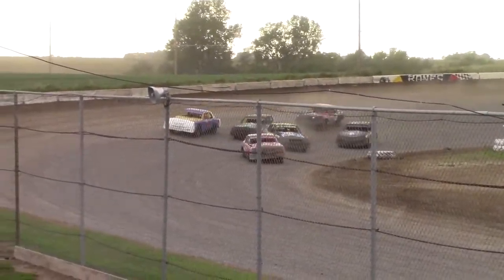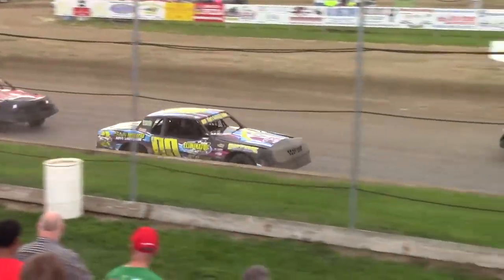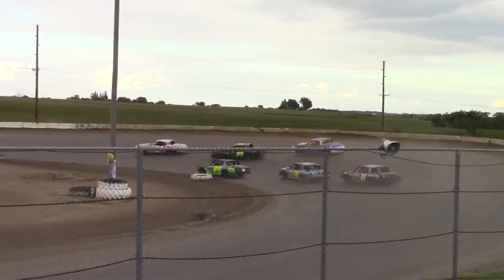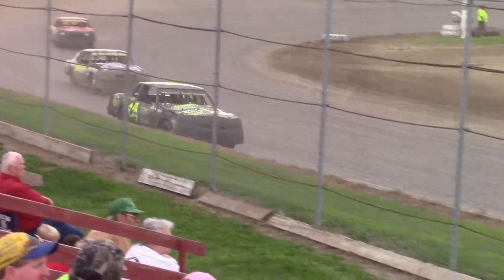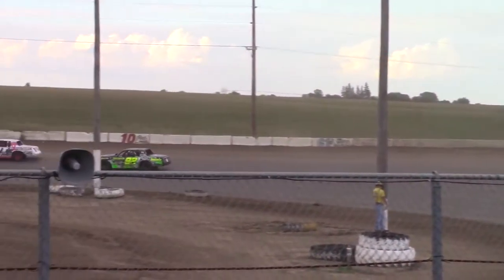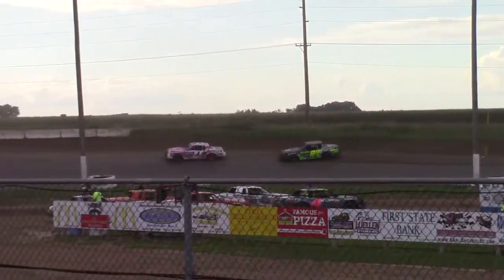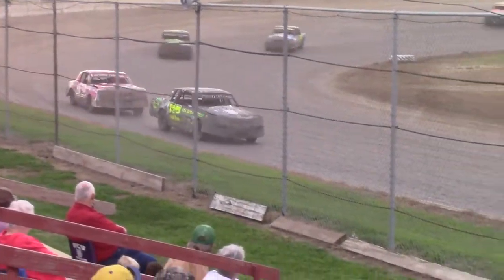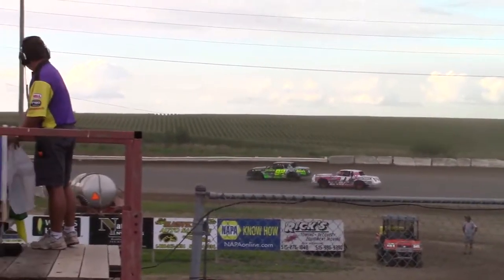SIS Hobby Stock Heat 2 8/7/16